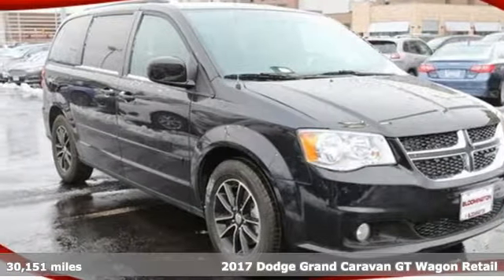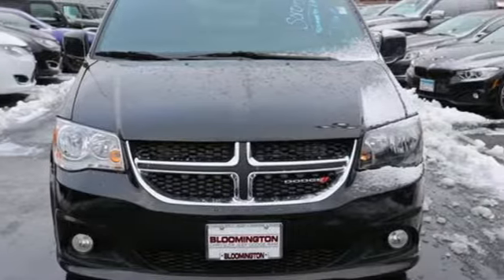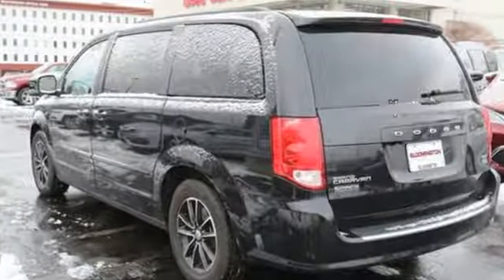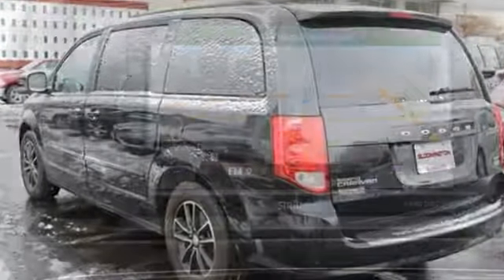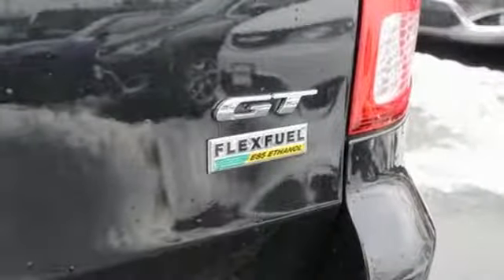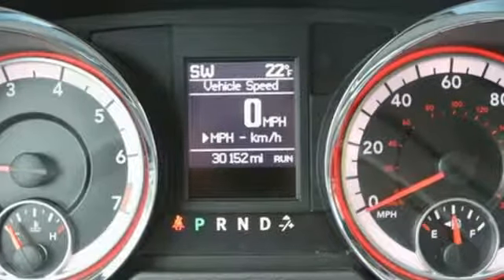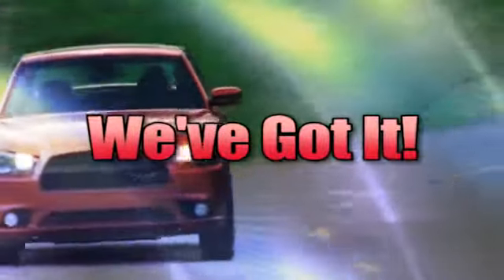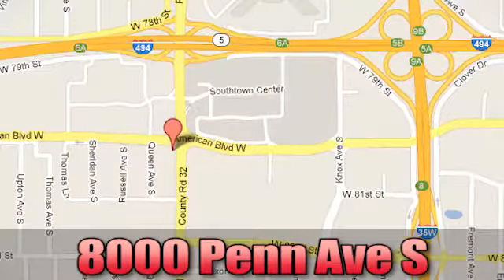Used 2017 Dodge Grand Caravan Bloomington MN Burnsville, MN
Year: 2017
Make: Dodge
Model: Grand Caravan
Trim: GT
Engine: 3.6L V6 24V VVT
Transmission: 6-Speed Automatic
Color: Black
Interior: black
Mileage: 30151
Stock #: 14AM648P
VIN: 2C4RDGEG1HR789965

Address:
8000 Penn Ave S